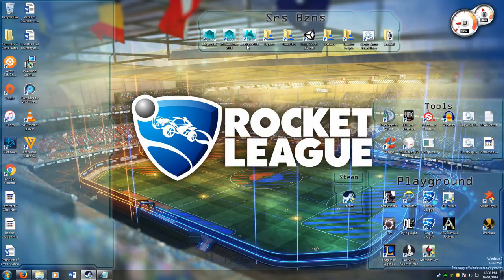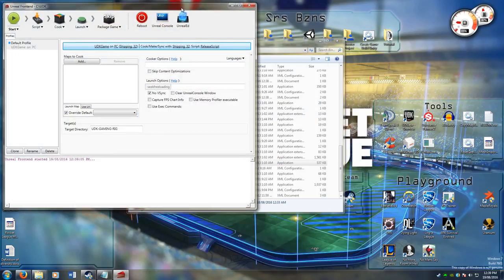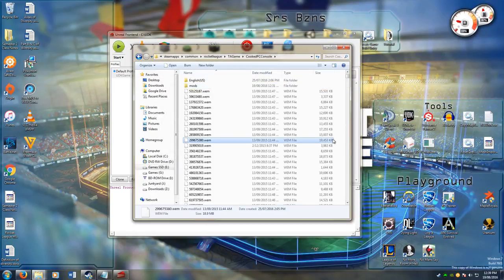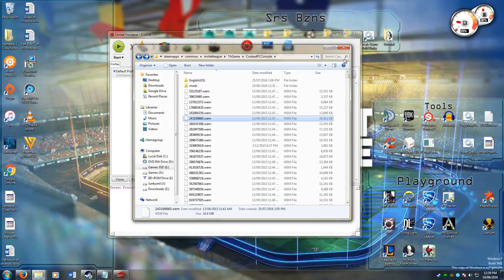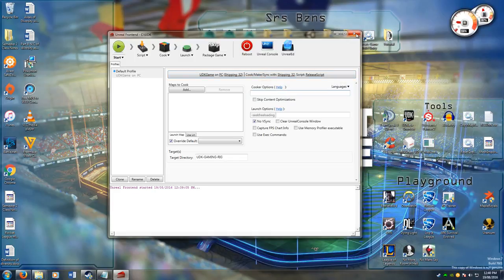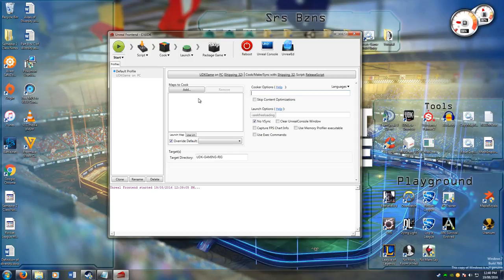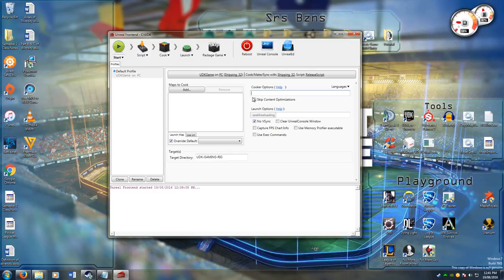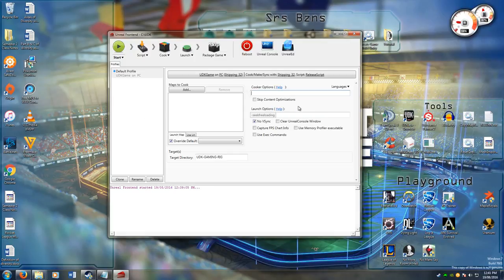RL Modding Part 7: Textures (Theory Part 2)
In this tutorial we go more in-depth about custom textures and the issues that are being faced.